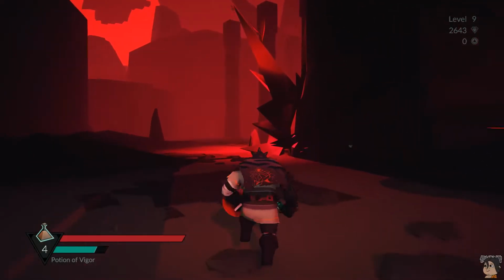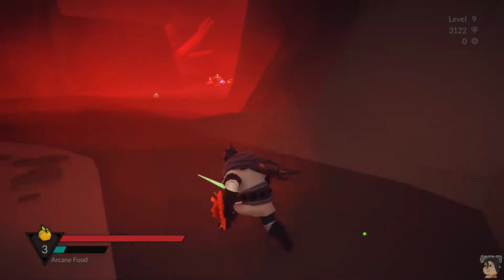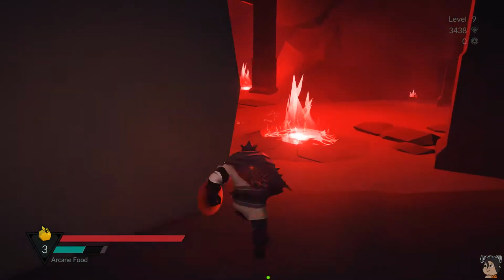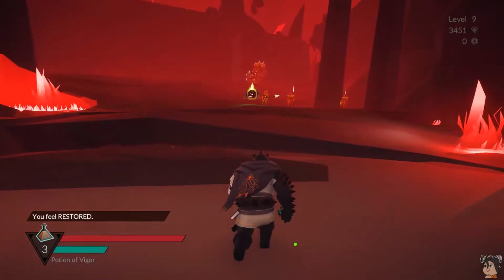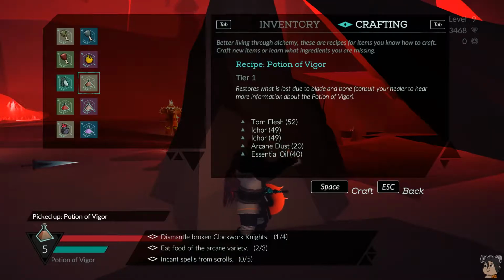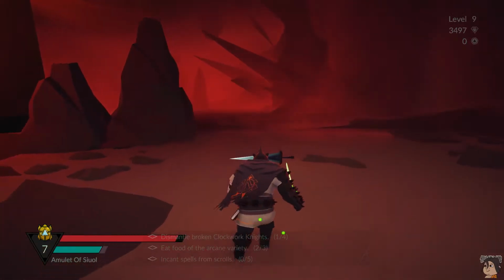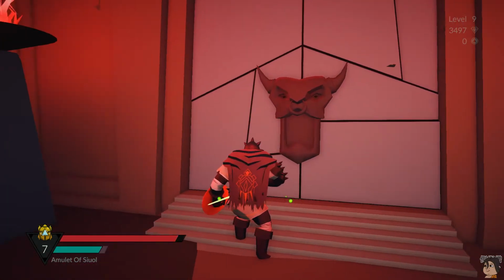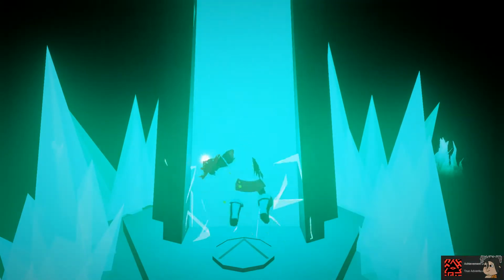#14 The Clockwork King?! / Necropolis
Welcome back to Necropolis! A rogue-like dungeon clearing game where everything is different and anyone can die anywhere!

I hope you all enjoy the video :D!